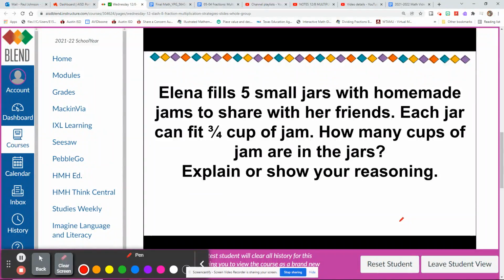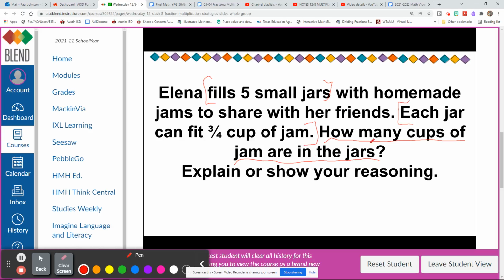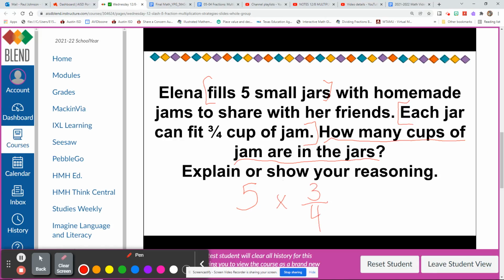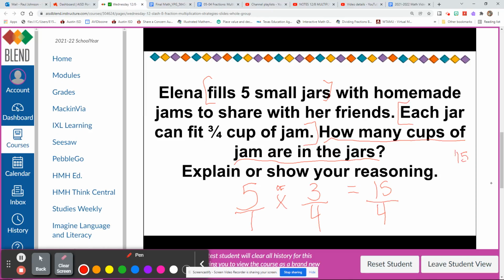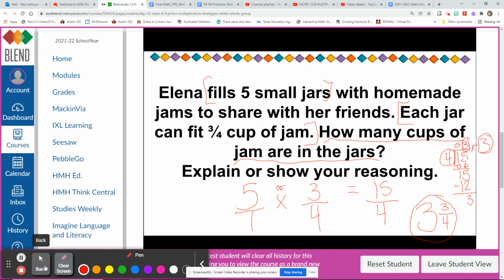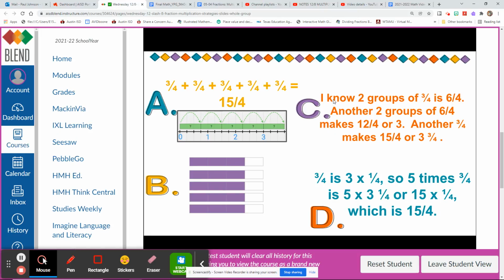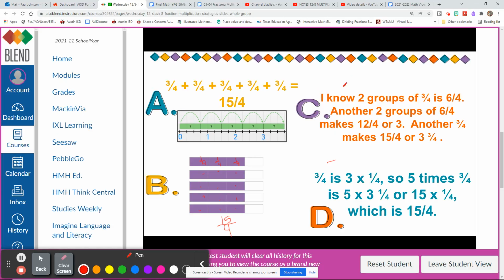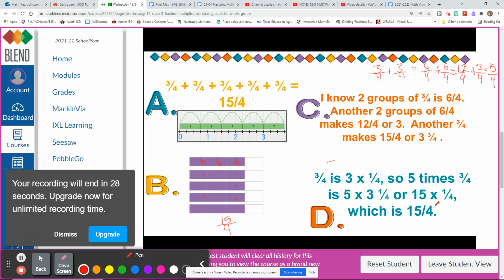12/8 Fraction Multiplication Strategies (part 3)